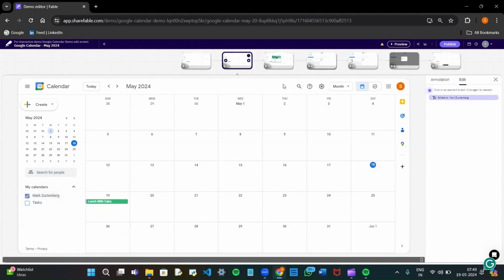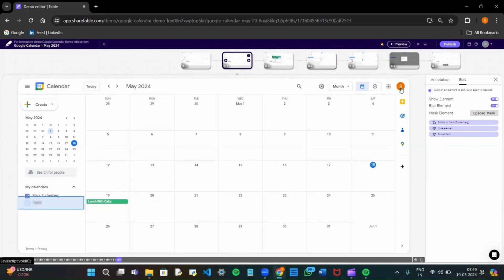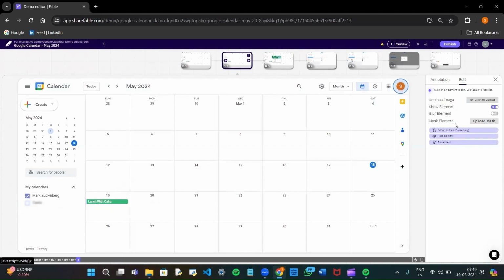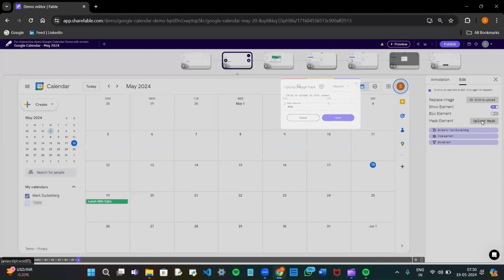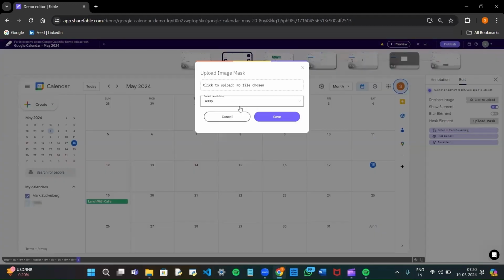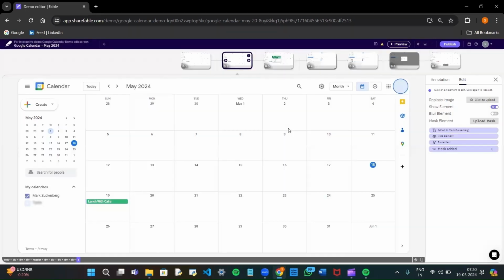How to Use the On-Screen Edit Feature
Creating an interactive demo with Fable is super easy. In this video, we will explore how to use the on-screen edit feature in Fable.